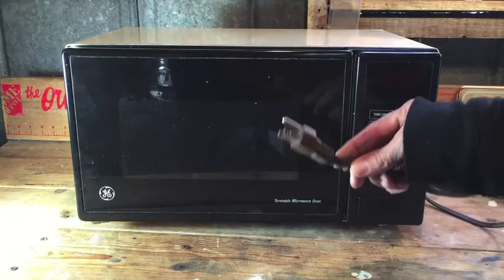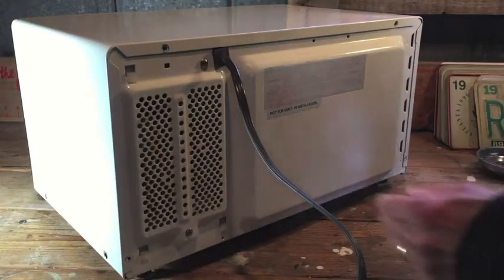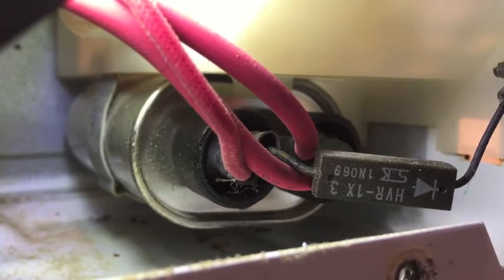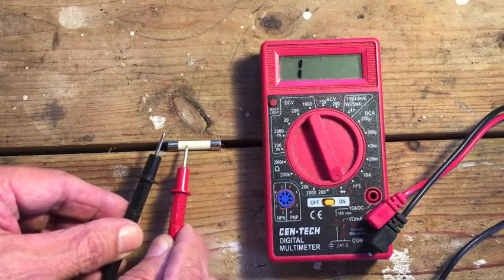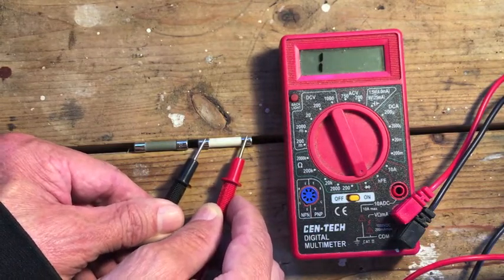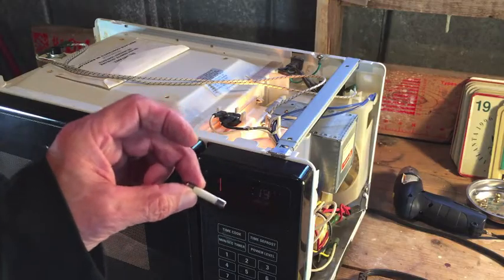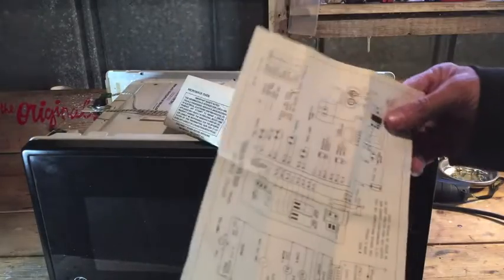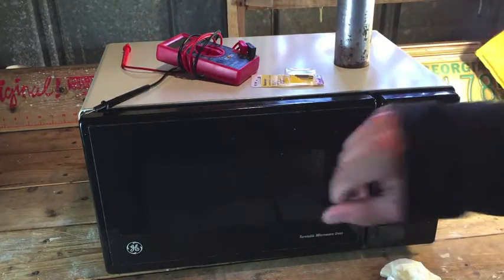$2 Microwave Fix - Test/Replace Fuse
Tested and replaced 15 Amp ceramic fuse in my 29 year old GE microwave..